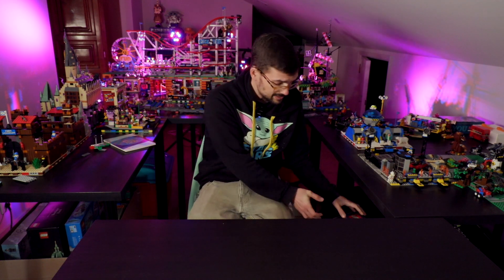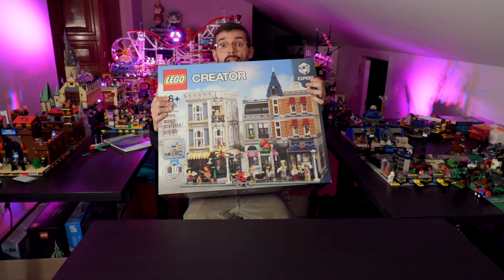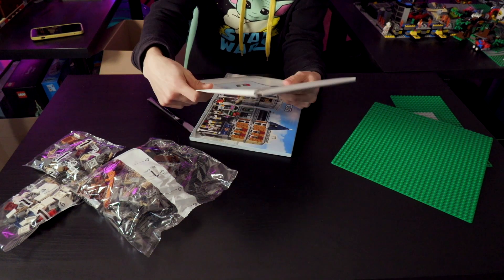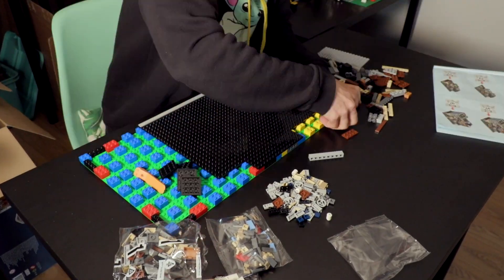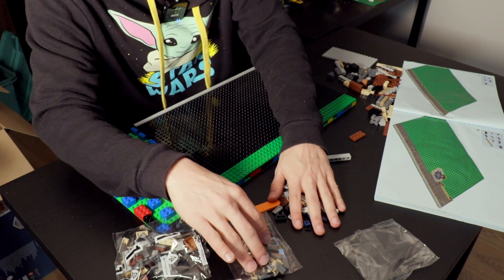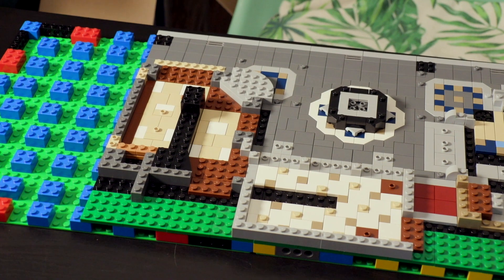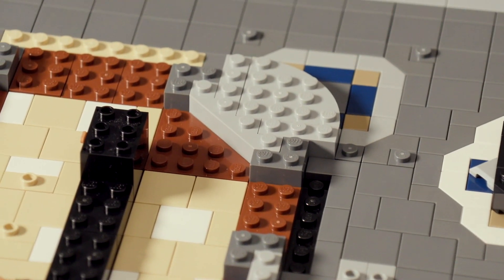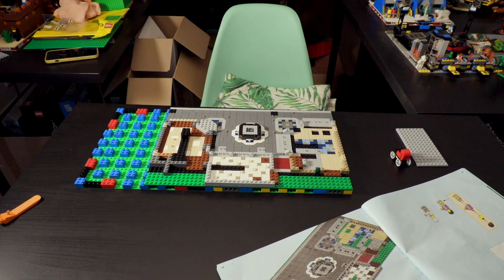LEGO Assembly Square Unboxed: Starting with the MILS System 🏰🛠️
Embark on a unique LEGO journey with me as we crack open the box of the iconic Assembly Square set. In a twist of creativity, I've opted for the MILS system instead of the traditional baseplates. Join the adventure from the very start, as we lay the groundwork for a modular masterpiece. Let's explore the MILS system magic and see how it transforms the Assembly Square! 🧱✨